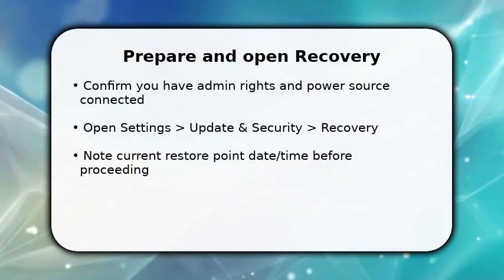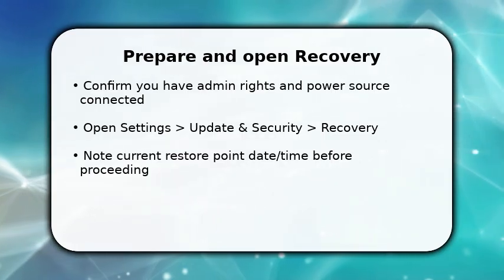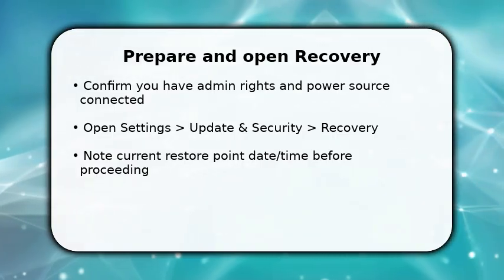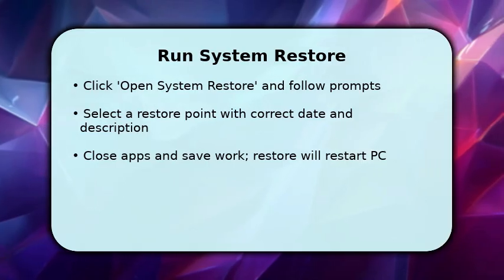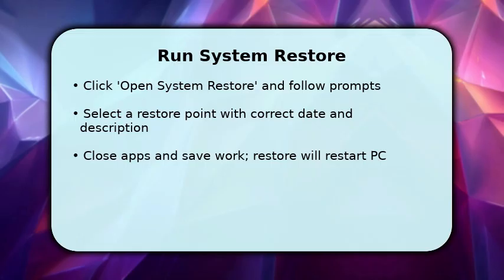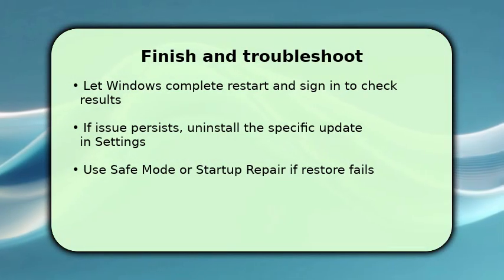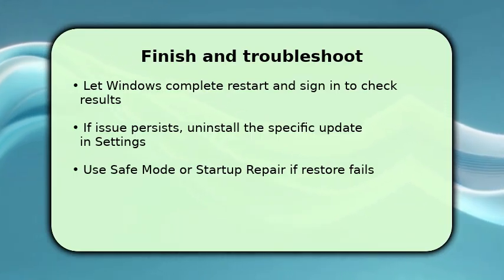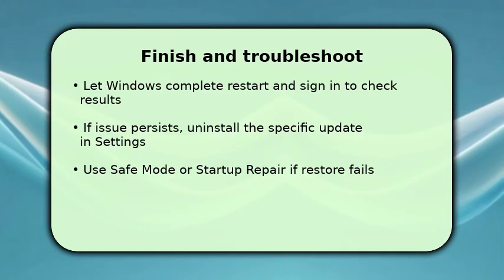How to Restore Last Update Windows 10 - Easy Guide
Discover the simple steps to restore your last update on Windows 1 extraneous features. This quick guide is perfect for anyone who's lost their latest system enhancement and needs a straightforward way back.